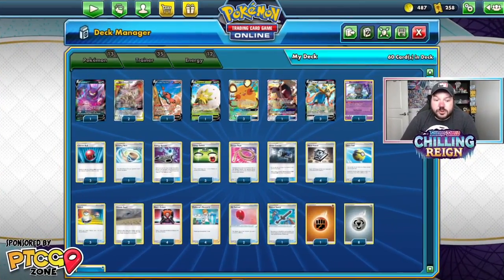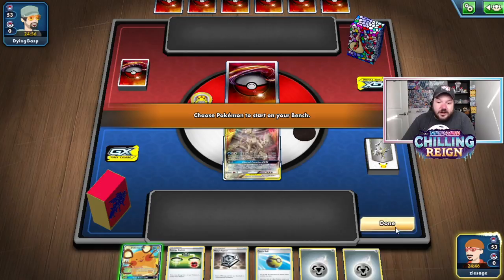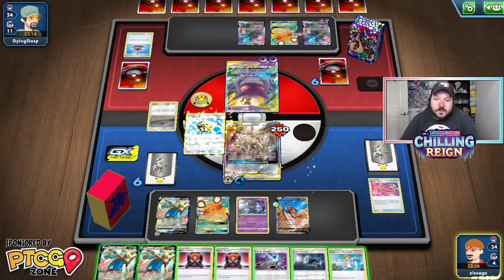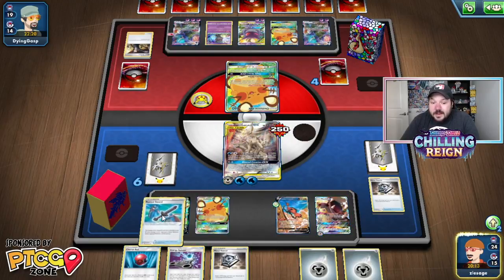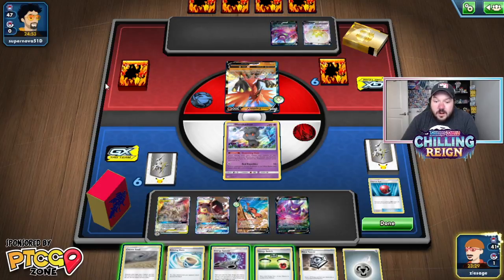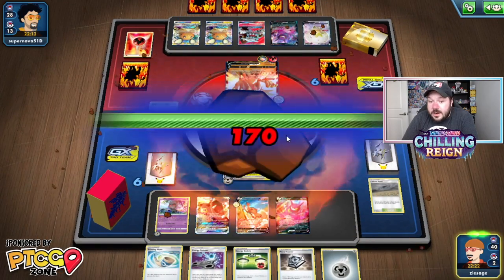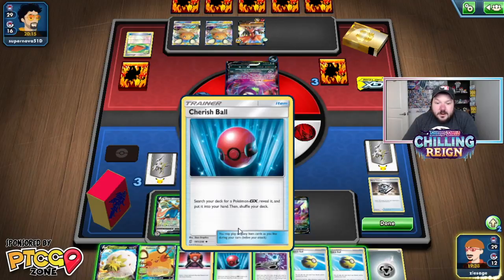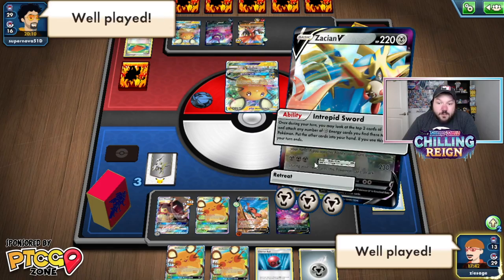This ADP Zacian List is HOT! | Pokemon TCG Chilling Reign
Arceus & Dialga & Palkia-GX is one of the msot defining cards in our Chilling Reign metagame and this deck seems super powerful! Pairing it with Galarian Zapdos V cards allows this list to have a fighting chance to take on Eternatus VMAX! In this video I will explain my thoughts on the deck, explain the list + strategy, and showcase some gameplay.
Membership
Become a YouTube Member today!
Time Stamps
INTRO 0:00
OPENING THOUGHTS 0:06
ADP ZACIAN DECK 1:45
GAME AGAINST SHADOW RIDER CALYREX 5:09
GAME AGAINST GALARIAN MOLTRES TOOLBOX 14:58
CLOSING THOUGHTS 27:22
CHANNEL MEMBERS 27:57
OUTRO 28:43
PTCGO Zone is a great place to learn more about the game @
Lightning Strike Gaming is a great place to buy Pokemon TCG products
Coaching
ADP ZACIAN DECK LIST
Pokémon - 13
1 Crobat V SHF 44
2 Arceus & Dialga & Palkia-GX CEC 221
1 Galarian Zapdos V CRE 174
1 Eldegoss V CPA 5
3 Dedenne-GX UNB 195
1 Mawile-GX UNM 141
3 Zacian V PR-SW 18
1 Marshadow UNB 81

1 Escape Rope BST 125
3 Cherish Ball UNM 191
4 Metal Saucer SSH 170
1 Rusted Sword SHF 62
2 Energy Spinner UNB 170
2 Chaotic Swell CEC 187
1 Echoing Horn CRE 136
4 Quick Ball SSH 179
2 Air Balloon SSH 156
4 Boss's Orders SHF 58
4 Professor's Research SHF 60
1 Great Catcher CEC 192
3 Energy Switch SSH 162
3 Switch SSH 183

Energy - 12
3 Water Energy SWSHEnergy 3
8 Metal Energy SWSHEnergy 8
1 Fighting Energy SWSHEnergy 6